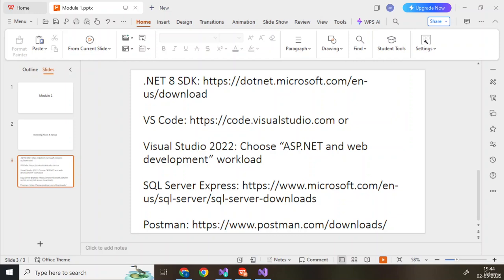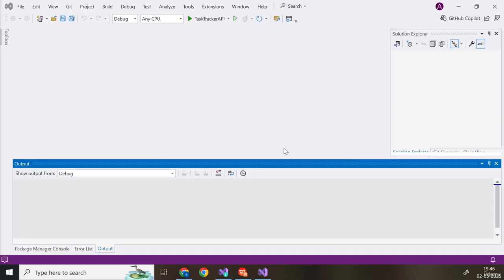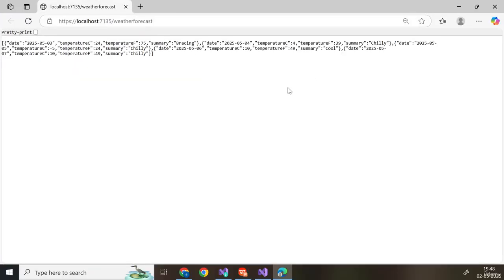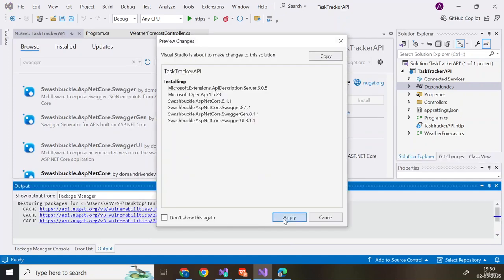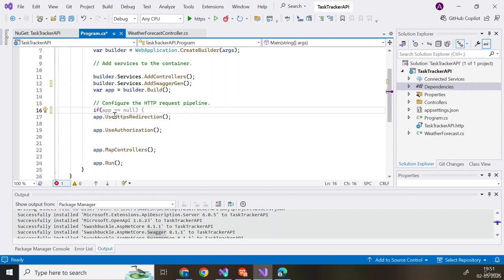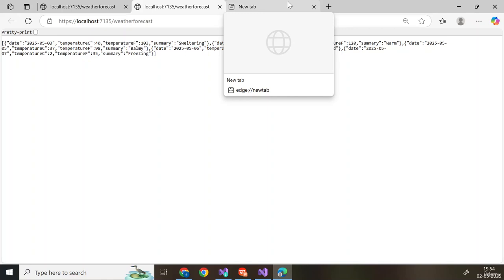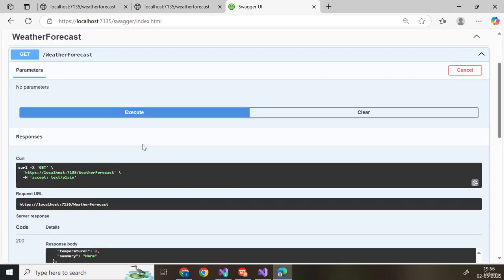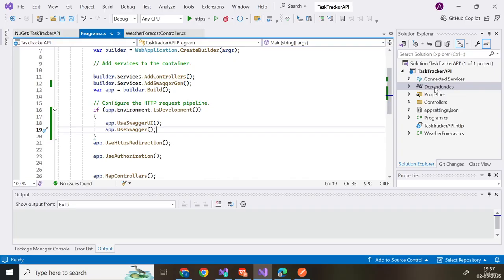3 Setting Up the Project & Running First API